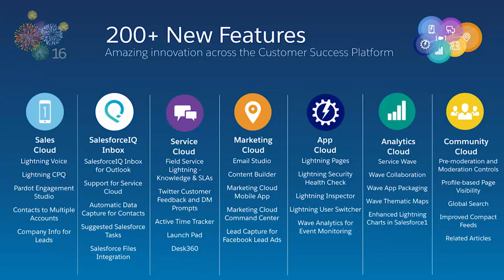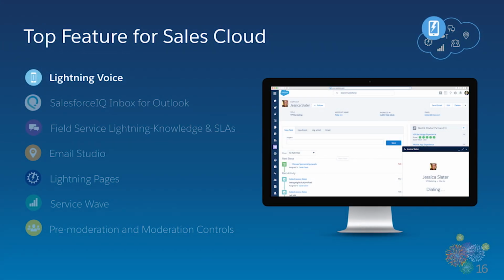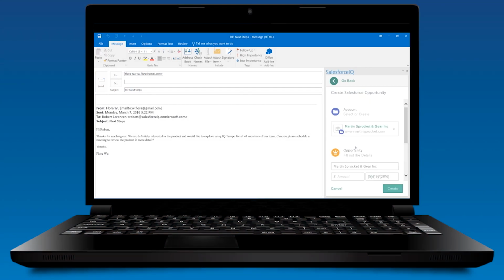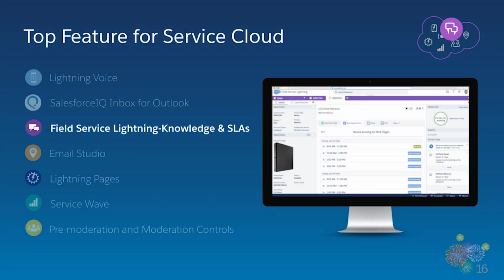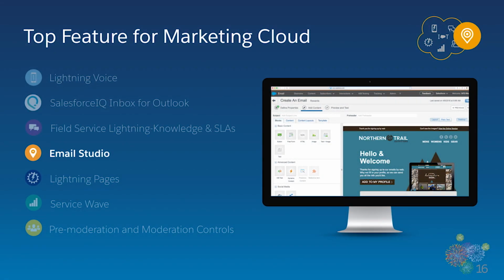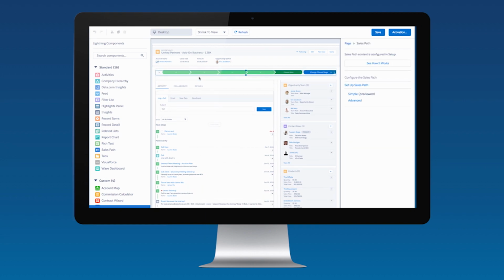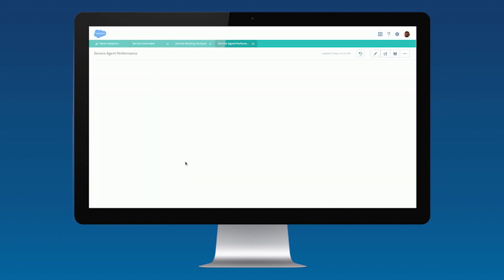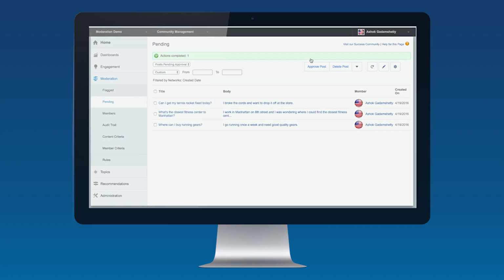Introducing Lightning Summer ‘16, the fastest way to connect with customers, employees, and partners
The Lightning Experience is a modern and intelligent user experience across every device. Now you can deliver smarter customer service in the field, quickly receive inbound calls, and get insights, instantly.

The Lightning Platform is the fastest way to build and customize apps. Now you can customize the Lightning Experience for every role to fit your unique business needs, in a flash.

And, the ever-expanding Lightning Ecosystem makes it easier than ever to build and customize apps with partner Lightning components.